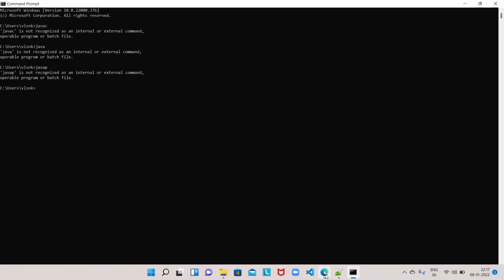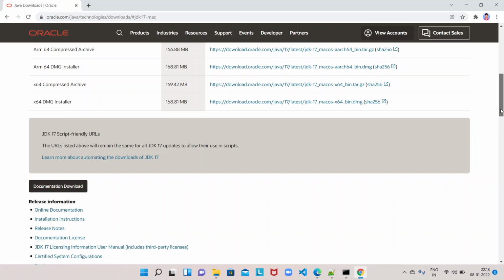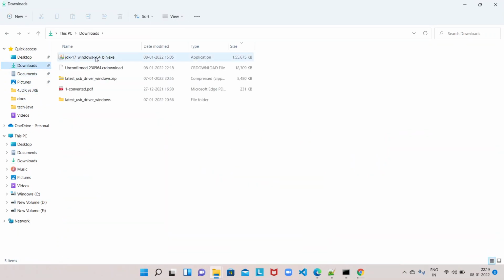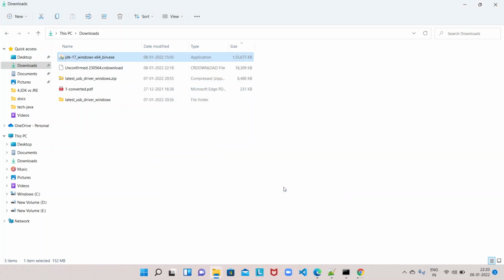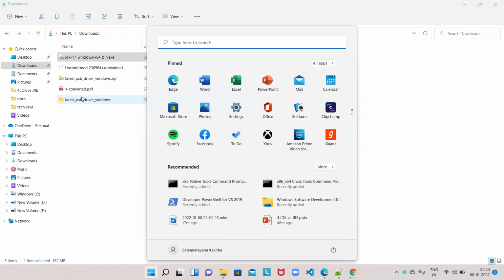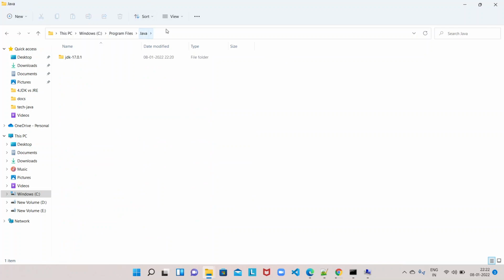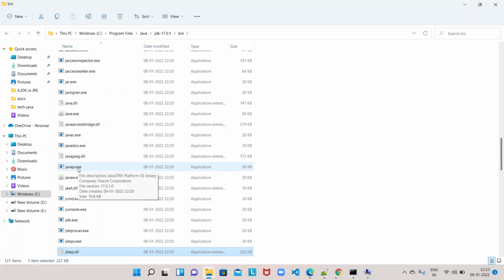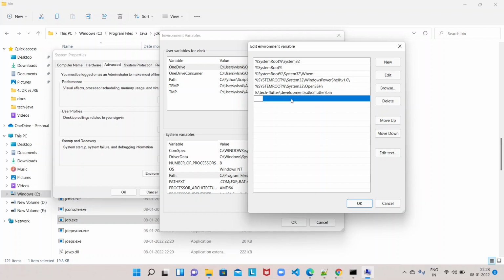3 Install Java & Java Hello World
This video explains how to install java, how to set java executables in path what are the different java commands, how to compile and execute a java class, how to write a Hello World java program. you can find more details in my blog